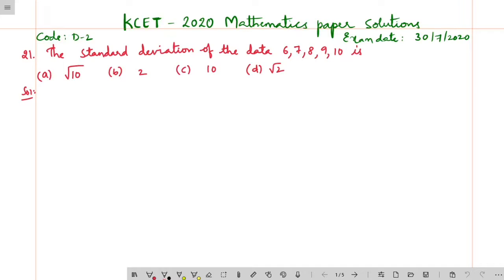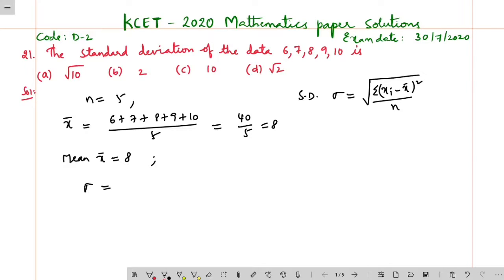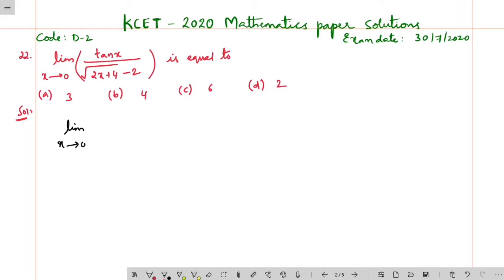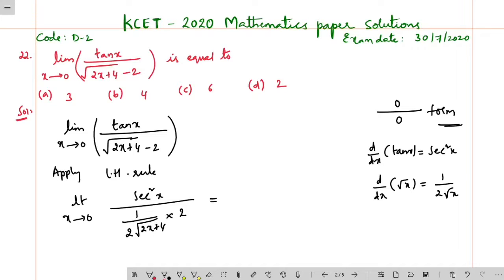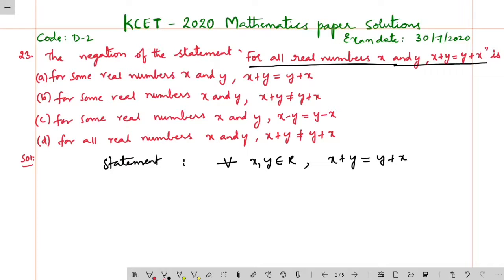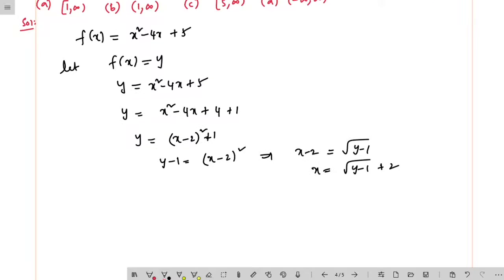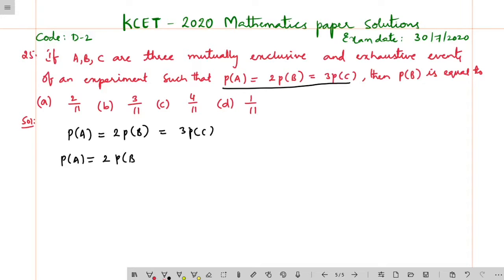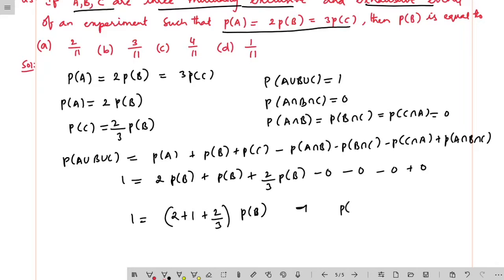KCET 2020 Maths paper with detailed solution part -5